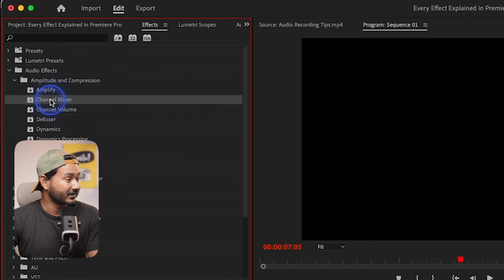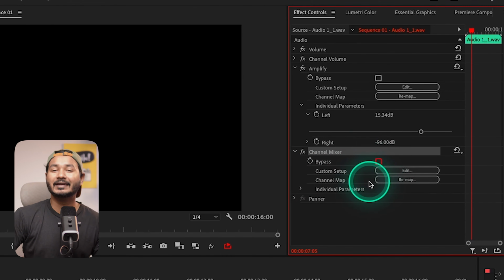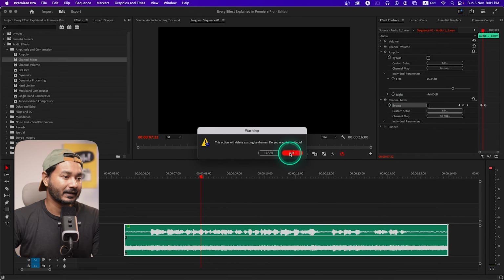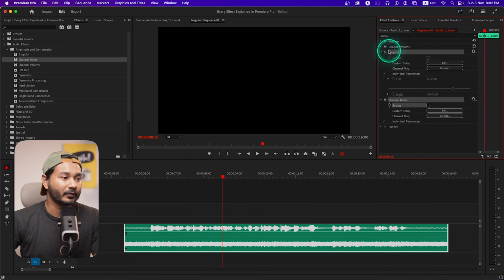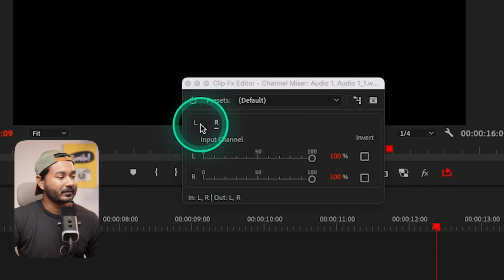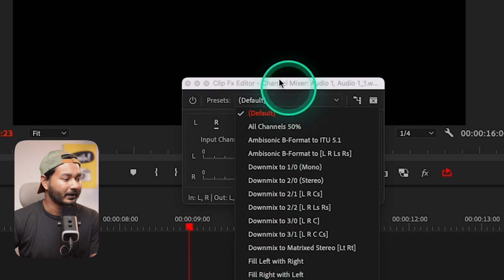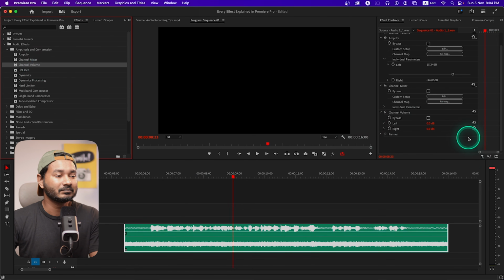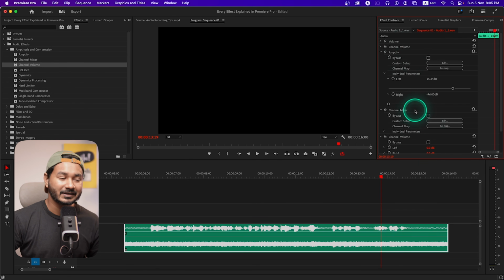Channel Mixer & Channel Volume Effect in Premiere Pro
Today I'll show you how you can use channel mixer and Channel Volume Effect in Adobe Premiere Pro

Episode: 02
Show Name: Each & Every Effect in Premiere Pro